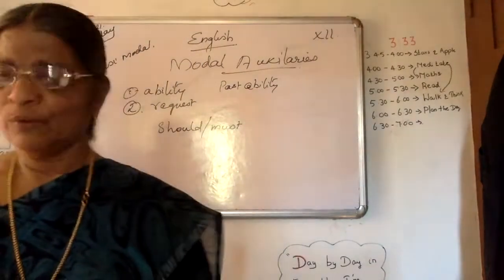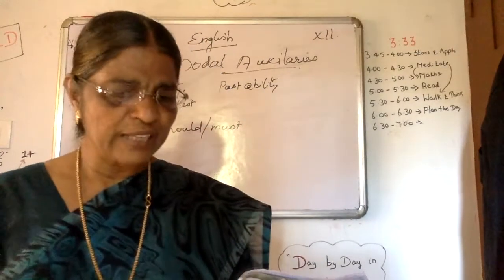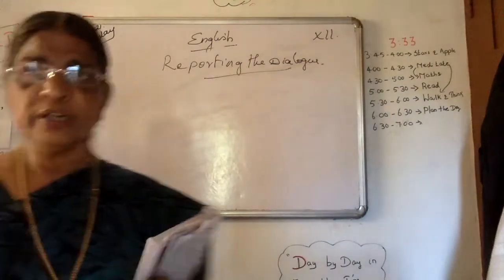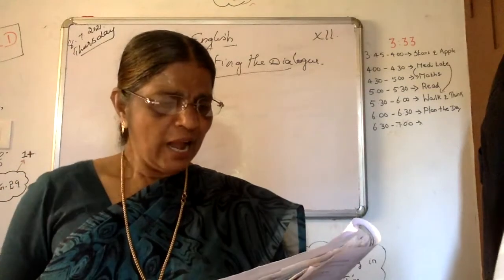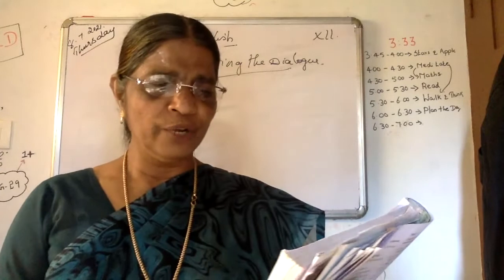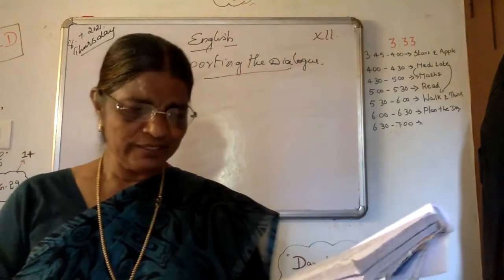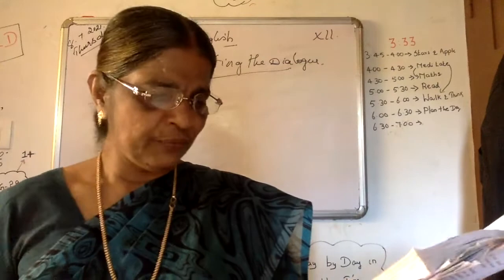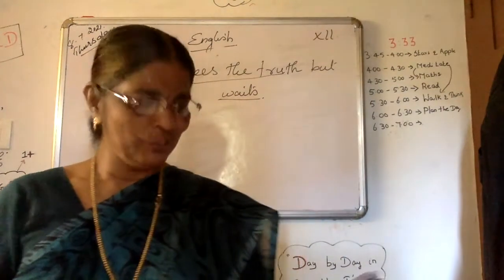Grade XII - English || God Sees the Truth, But Waits -Part 1| Online Class | Bethlahem Matric School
08 July 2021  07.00 A.M